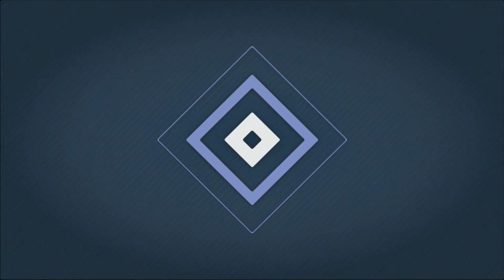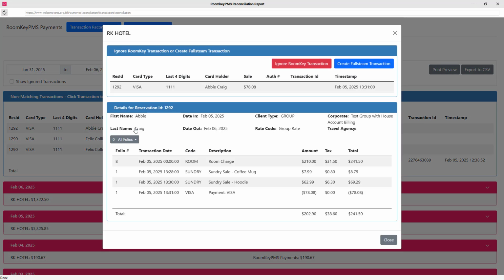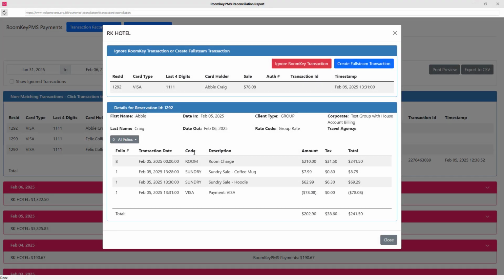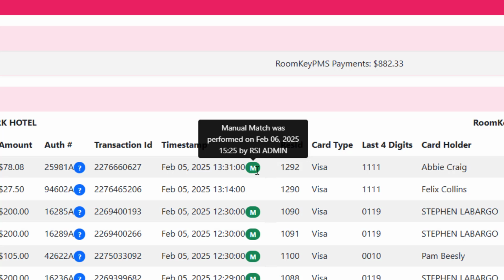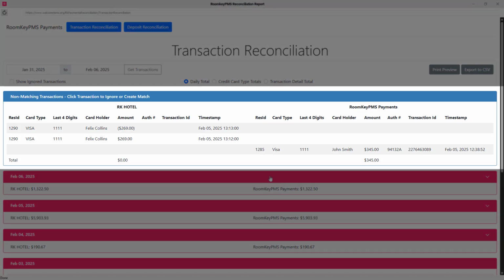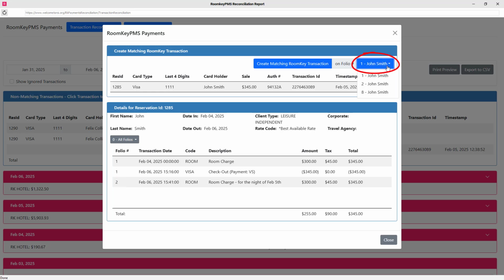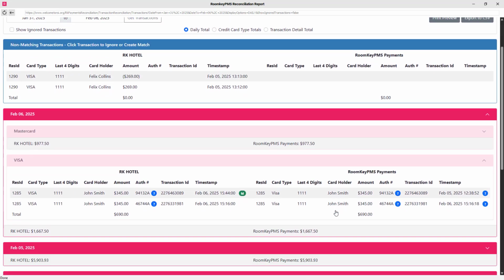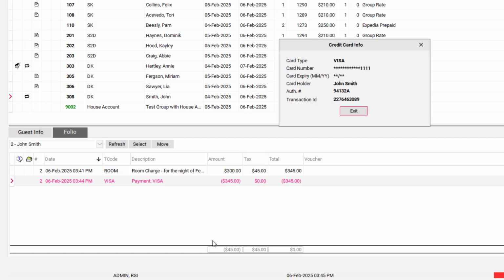How to Fix Non-Matching Transactions